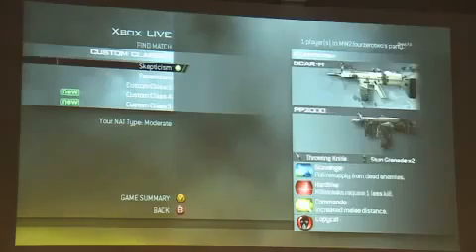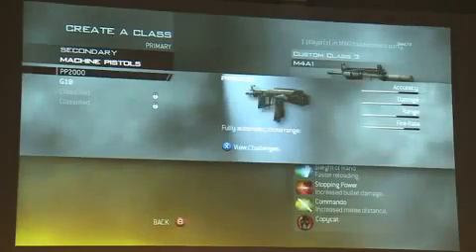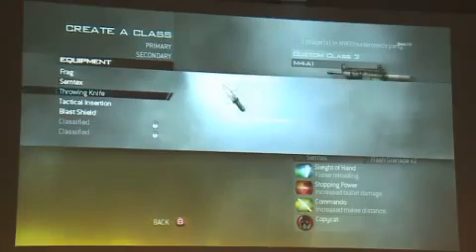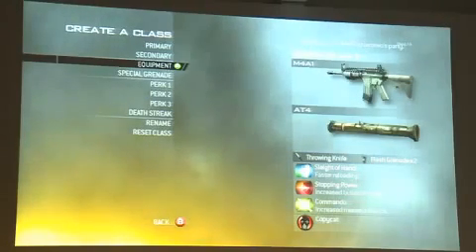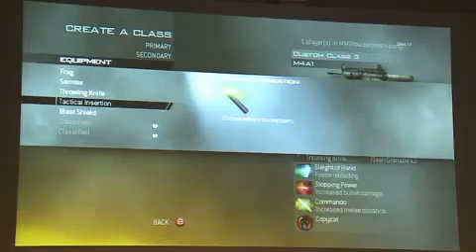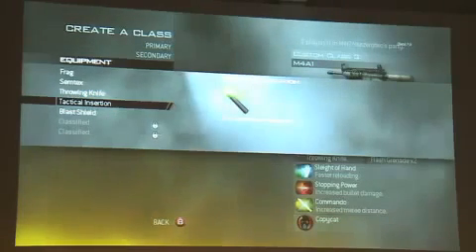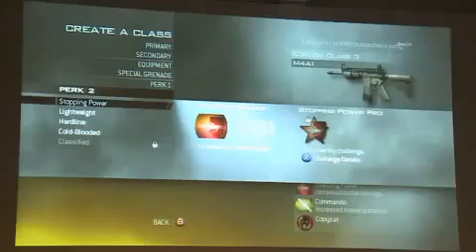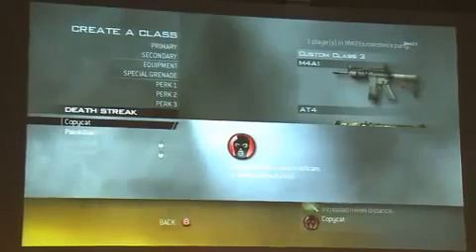Modern Warfare 2 Menu and Create Class Gameplay MW2 [HD]